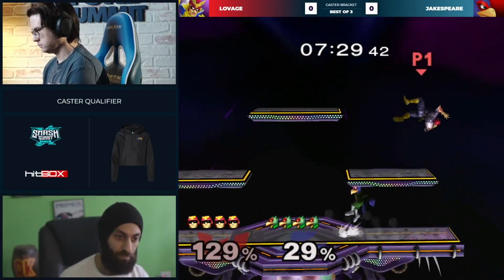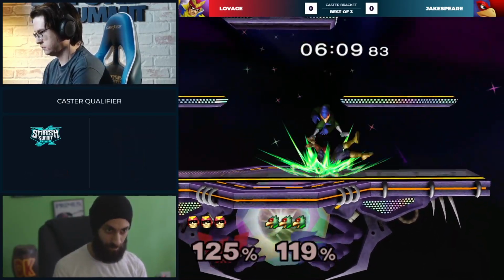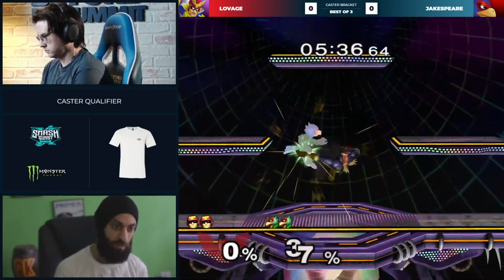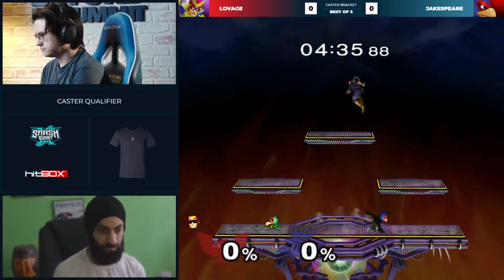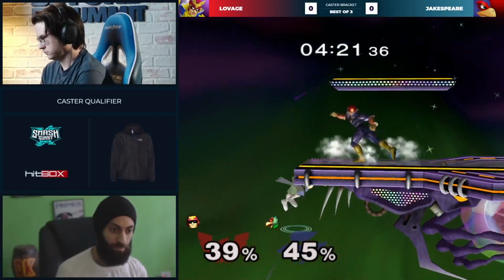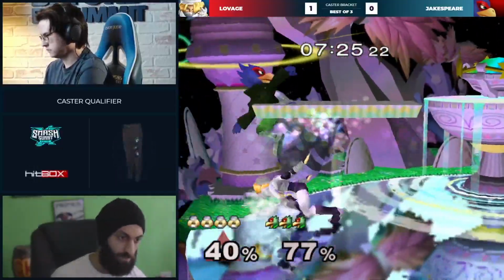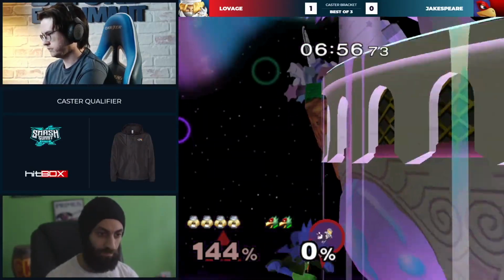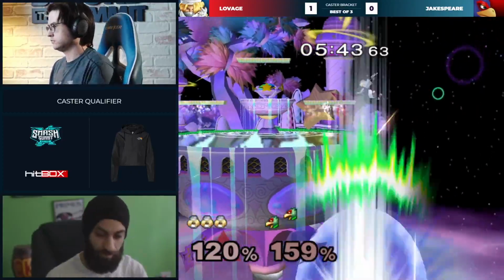Lovage vs Jakespeare - Caster Bracket: Round 1 - Smash Summit 10 | Captain Falcon, Sheik vs Falco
Lovage805 (Captain Falcon, Sheik) vs DrJakespeare (Falco) - Caster Bracket Round 1 - Smash Summit 10